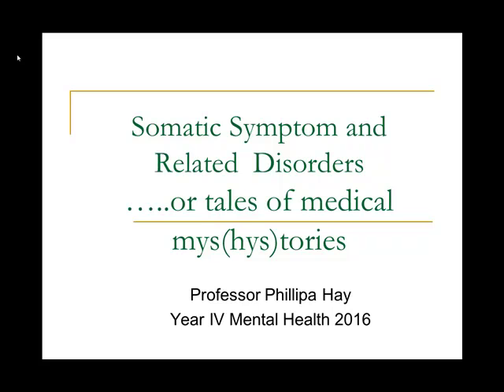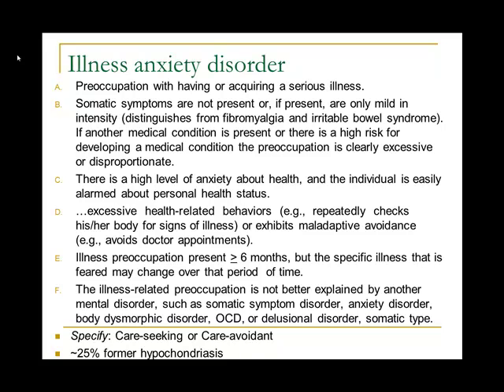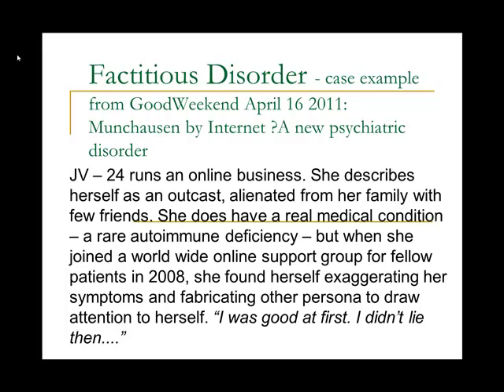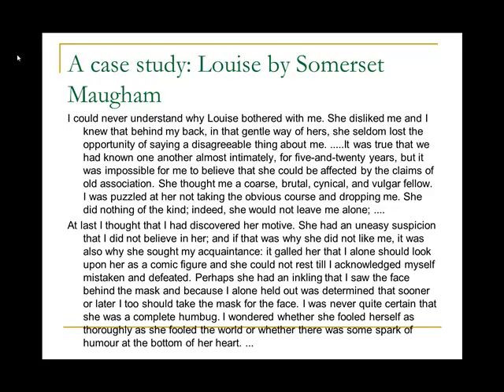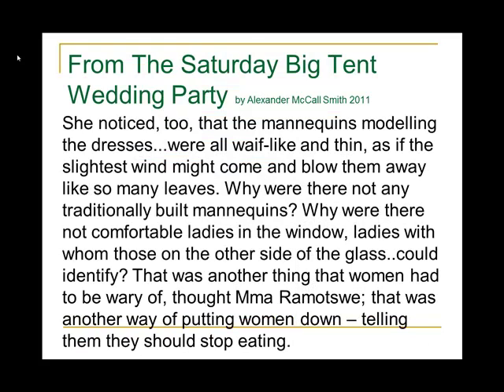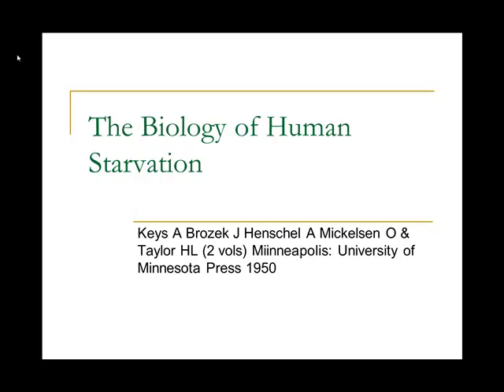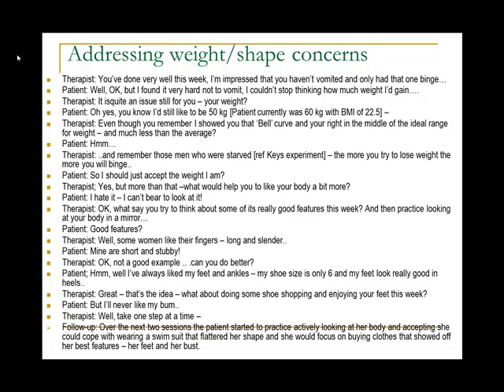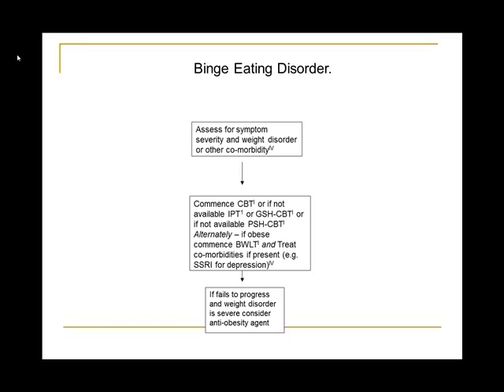Somatic Symptom Disorders and Eating Disorders